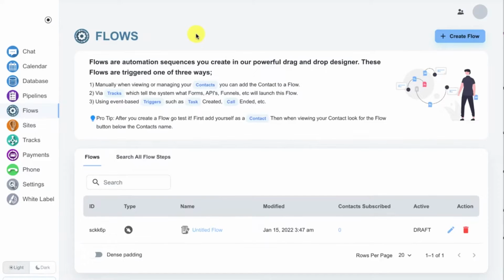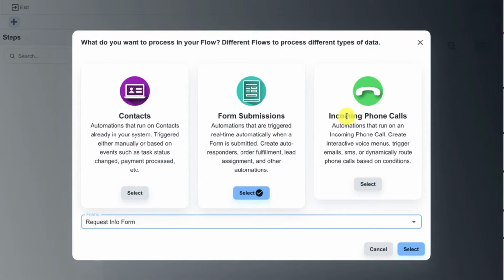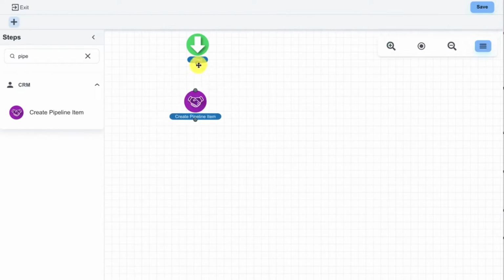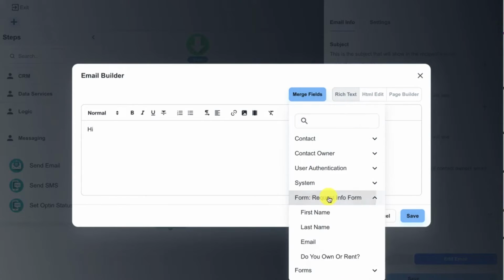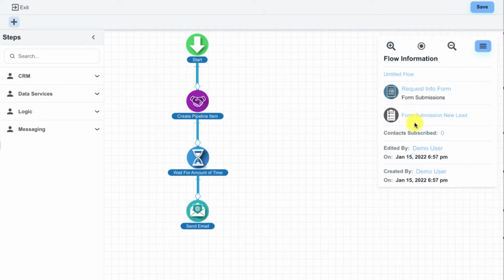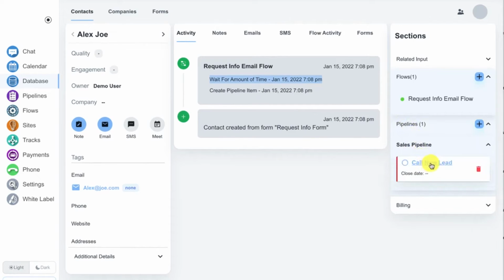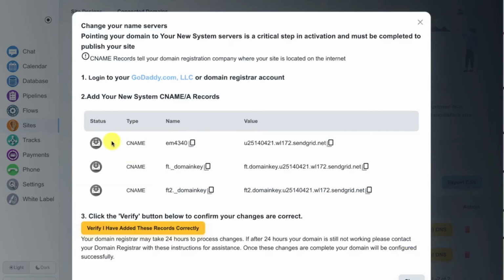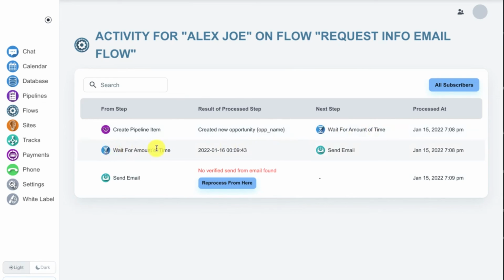Unlock Your Business Potential with Ember Automation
Discover how Ember can revolutionize your marketing and sales processes. In this video, we dive deep into the powerful automation features that can supercharge your business. From lead generation and nurturing to appointment scheduling and customer follow-ups, learn how to streamline your workflow and boost efficiency. Get ready to save time, increase productivity, and achieve remarkable results with Ember automation.